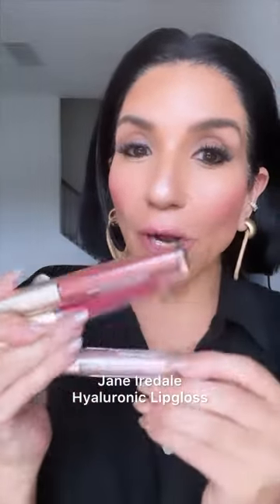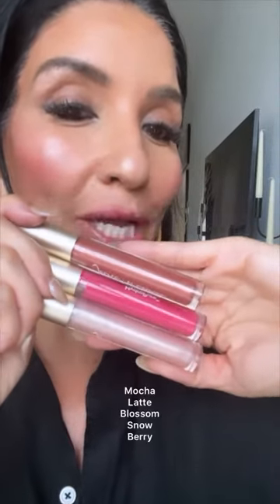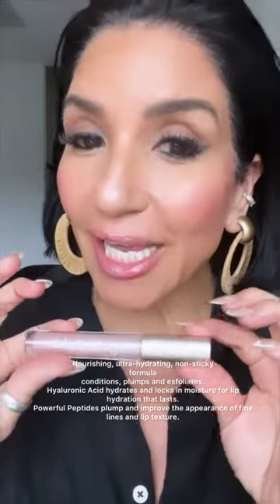HydroPure Hyaluronic Acid Lip Gloss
Have you tried our HydroPure Hyaluronic Acid Lip Gloss yet? @joplacencio is loving them for their hydration and sheer tint!